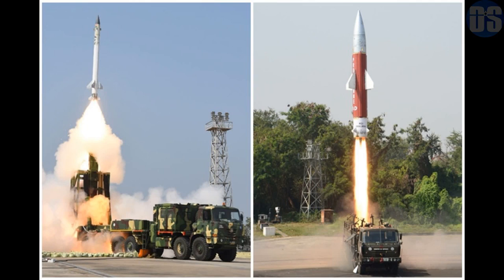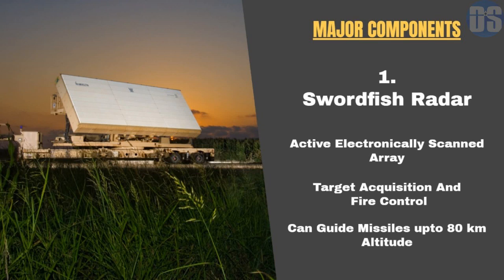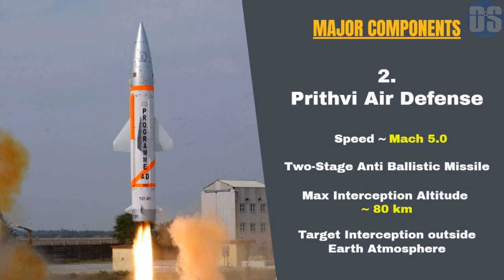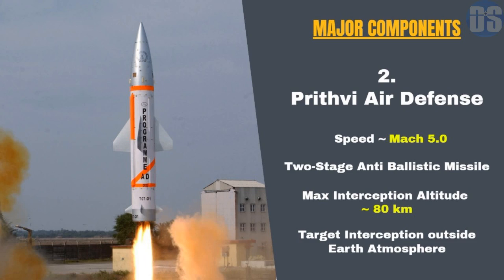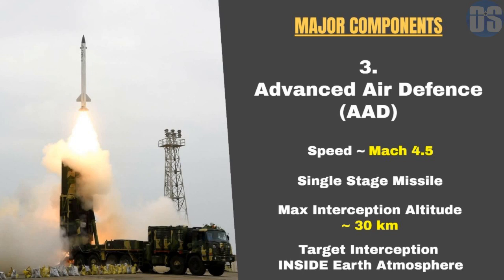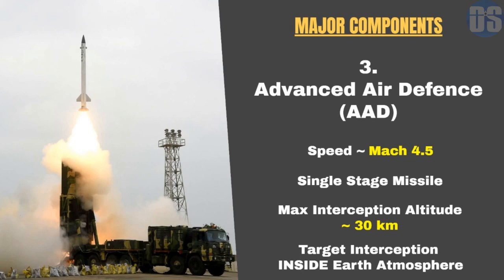All You Need To Know About BMD - India's Ballistic Missile Defense Shield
India's Ballistic Missile Defence Program is a High priority project to develop and deploy a Multi-layered ballistic missile defence shield to protect India from incoming ballistic missile attacks.